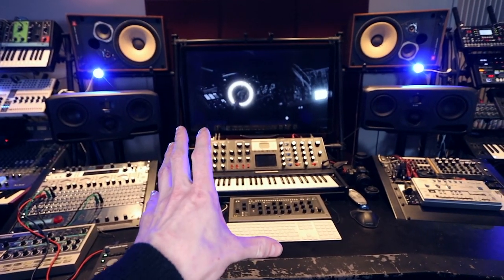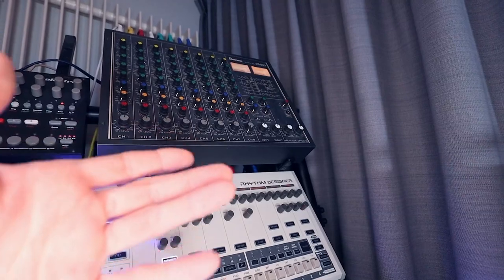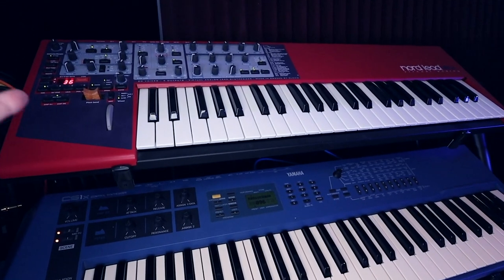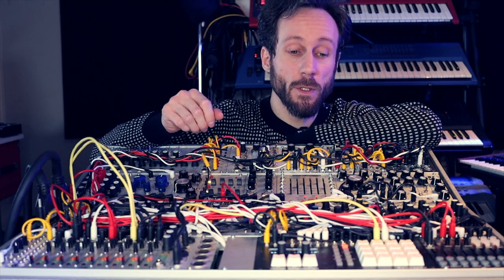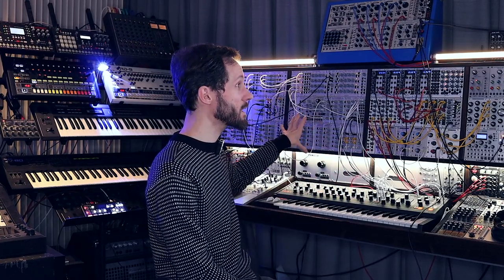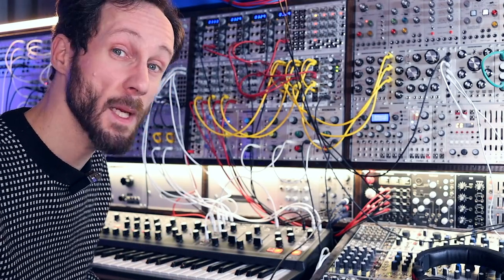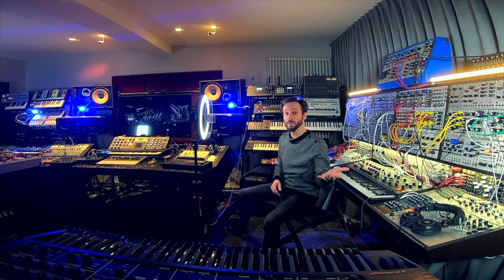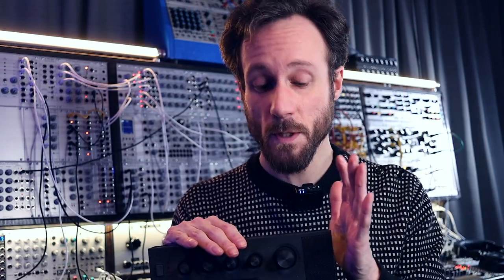EPIC Home Music Studio I STUDIO TOUR 2023 - Detroit-Berlin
This video is your chance to experience the creative atmosphere of my home music studio.
Join me as I take you on a tour of my studio, where I produce music, do mixing and mastering for electronic music, create Youtube videos and jam out with friends.

I am Frederik from the techno label Detroit-Berlin and I am so excited to show you what I have been up to. You will see my midi and audio routing setup, including my center piece modular eurorack system. I will highlight the new additions of gear bought, as well as the gear I am looking to buy.
I will show you my video setup, equipment, and lights that I use. Plus, I will provide you with links to my other channels, where you can watch live modular performances and DJ sets.

Thank you for stopping by and joining me on my Epic home music studio tour 2023.

Timestamps:

0:47 Intro to my epic studio tour
1:08 Studio desk center of the studio
2:22 90's techno and dark techno corner
4:28 Electronic Body Music and Industrial corner
6:48 Live performance modular synth
7:53 Behemoth modular eurorack synth
9:38 How does a modular synth work?
11:36 Video setup
13:14 Midi routing
14:37 Outro

If you have any questions,  please put them in the comment section.